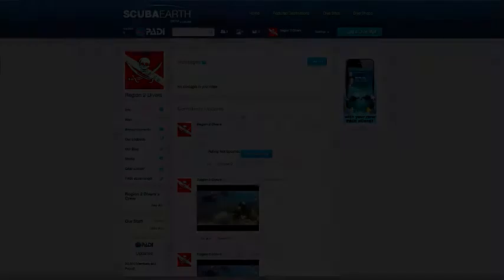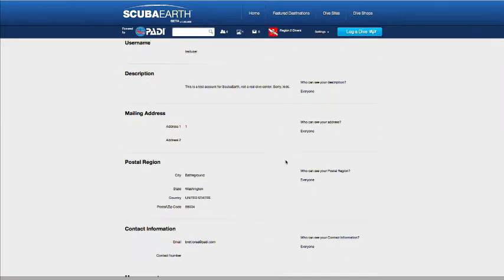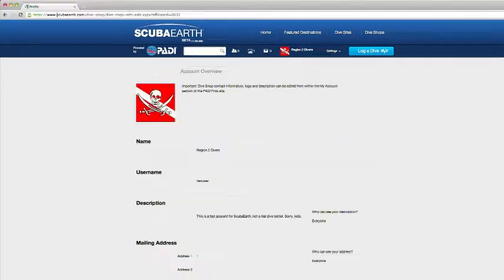ScubaEarth How To: Send Feedback, Change Unit of Measure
Find out how to report a problem, or get additional help setting up your ScubaEarth account. This video also shows how to change your unit of measure from meters to feet.